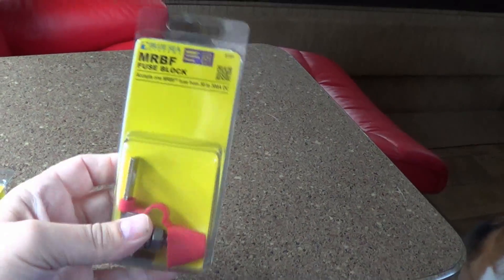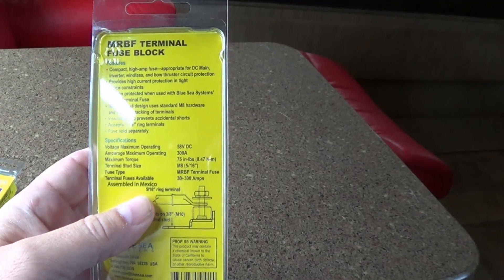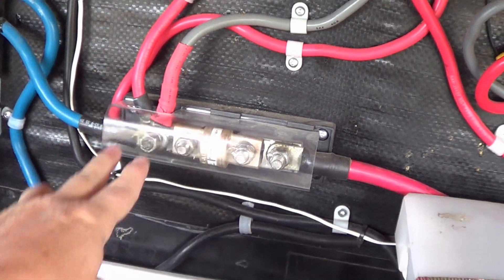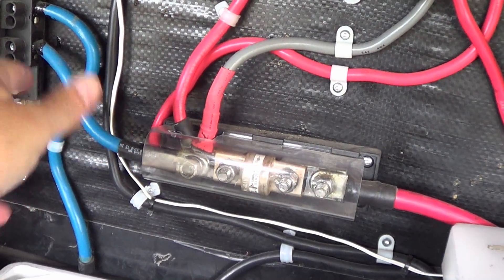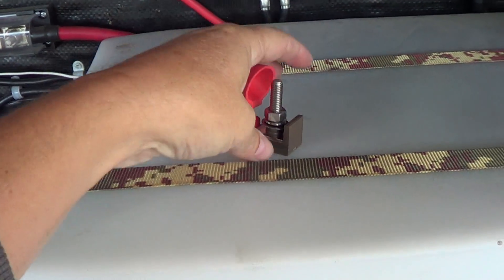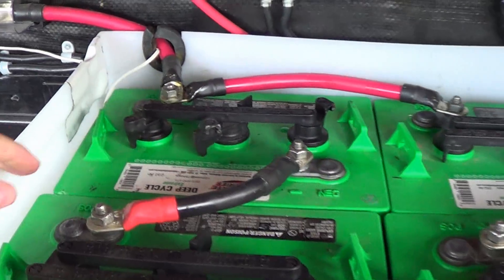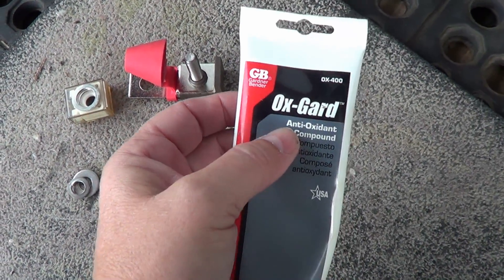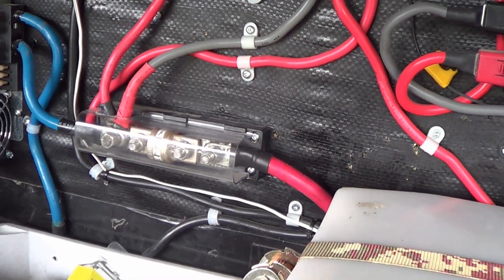Catastrophic Fuse Installation RV Battery Bank Doh! *Mistake in wiring* See description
**NOTE: There is a wiring mistake in the video. The top lug of the fuse block should only have the output cable. The way I wired it only protects 2 of the 4 batteries.  I knew better but I had a brain cramp and wired the positive from the other battery wrong it belongs on the bottom of the fuse.**  See blog post for proper photo. Sorry, Ray

In this video I install a new catastrophic fuse on my 464 amp hour 4 golf cart RV battery bank. I explain why I wanted this new one versus the old one and why I chose 200 amps.

I chose to use a MRBF terminal fuse from Blue Sea Systems so the fail-safe protection could be as close to the battery terminal as possible.

Older fuse block
New Blue Sea Fuse Block
Blue Sea 200 amp fuse
Ox-Gard Compound